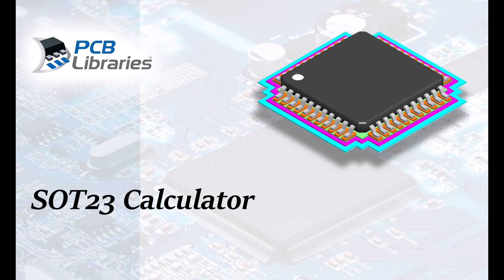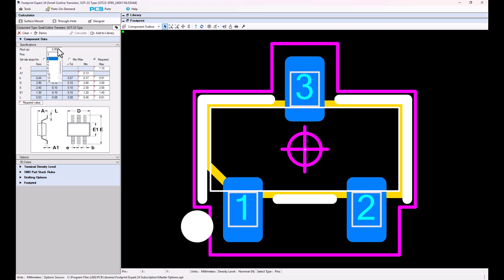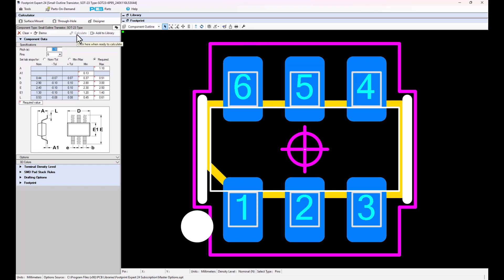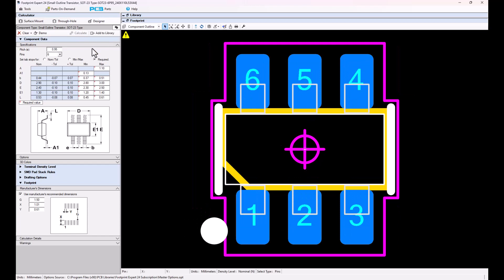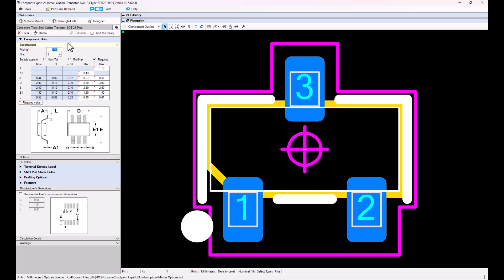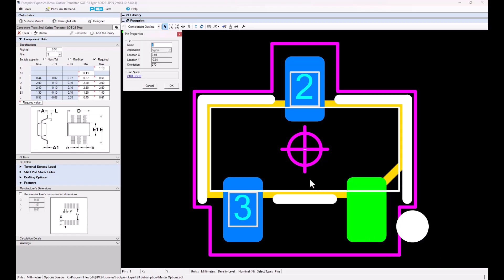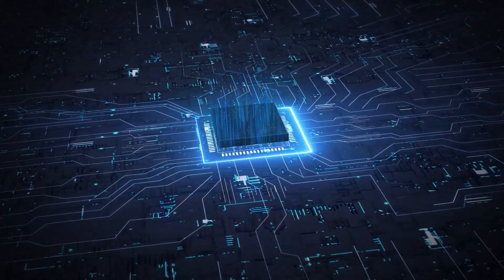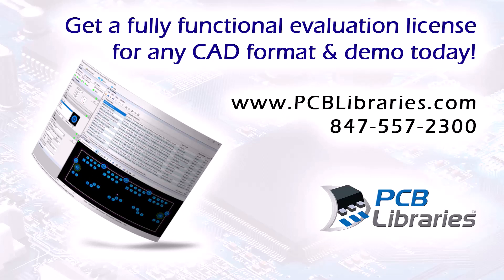8.3 SOT23 Calculator